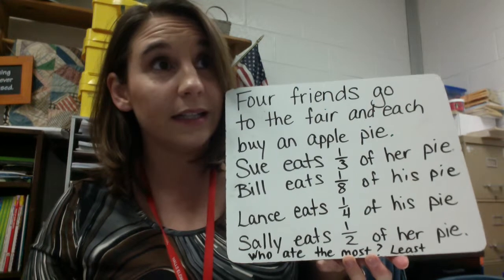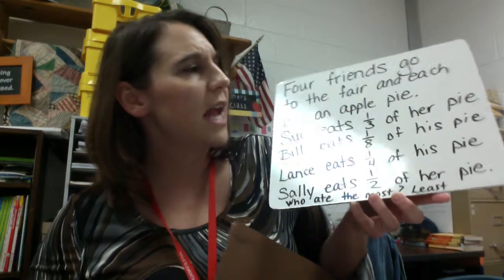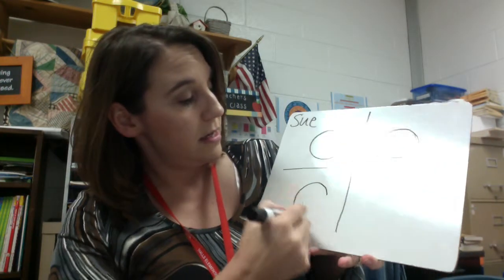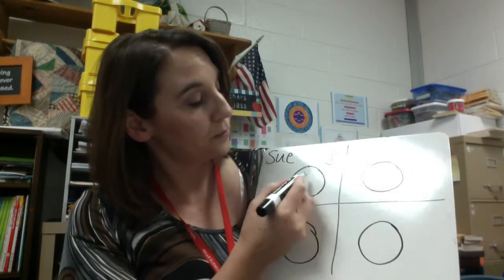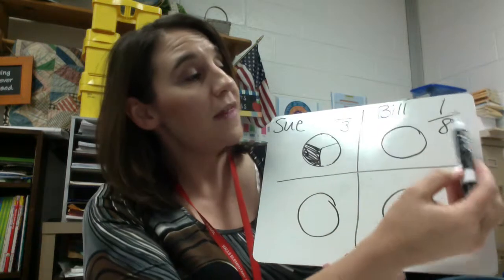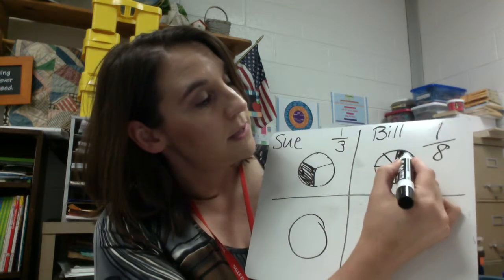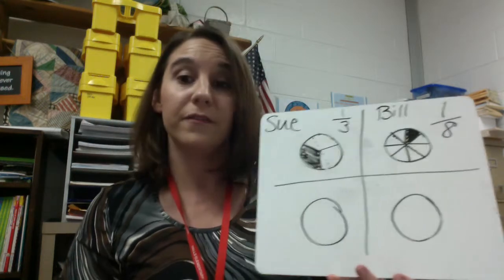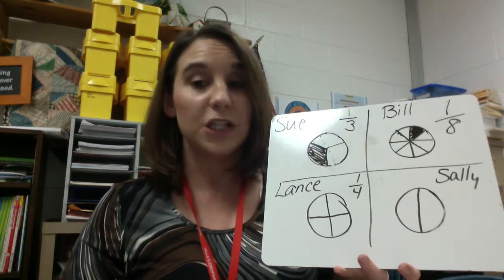Unit Fractions Part 2